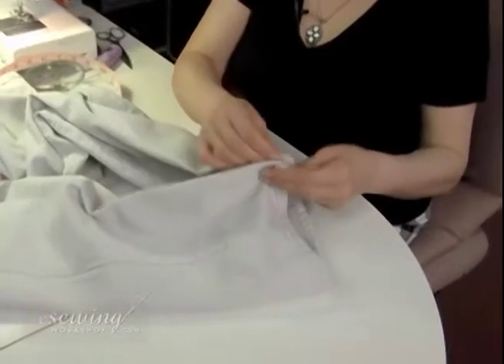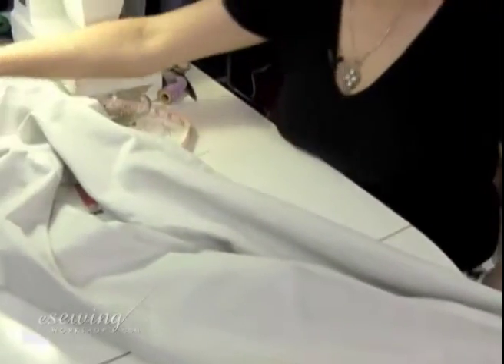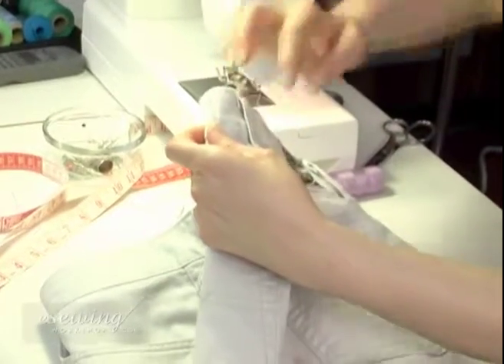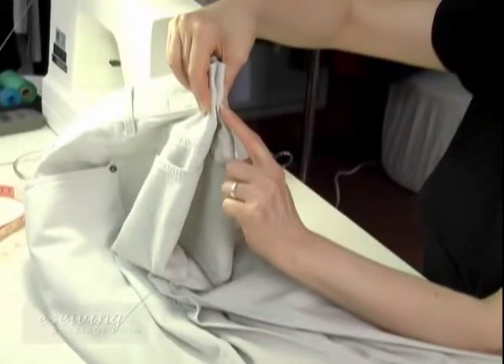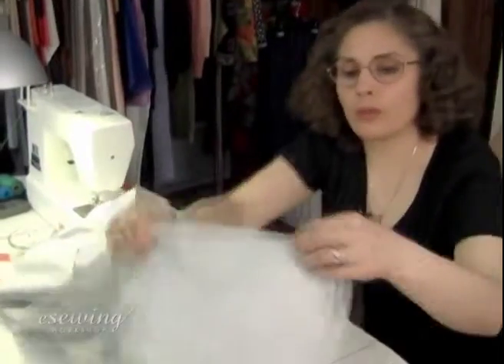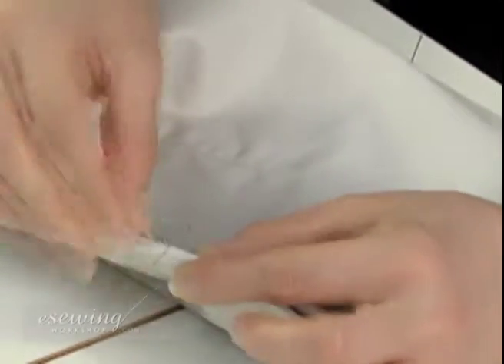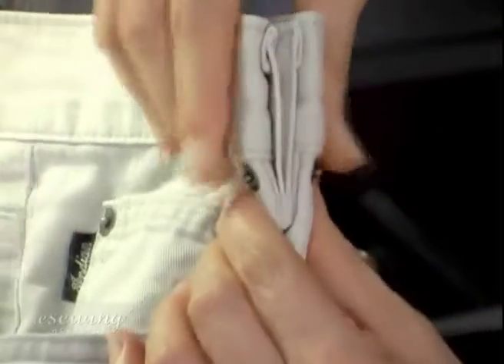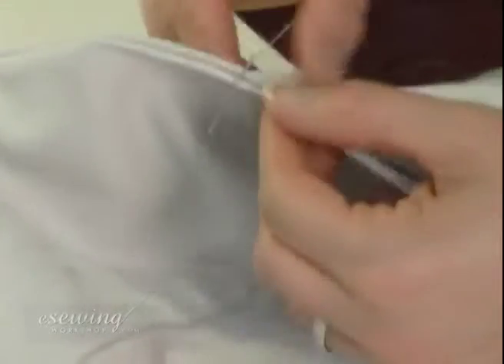5 of 20 Pants Shortening and Hemming - Transferring First Leg Length to Second Leg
Pants shortening and hemming video lesson